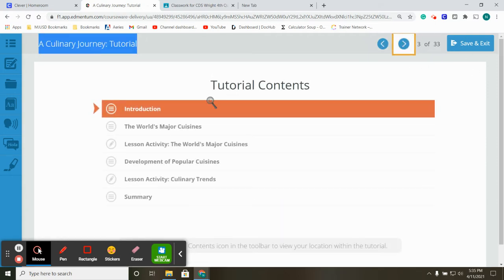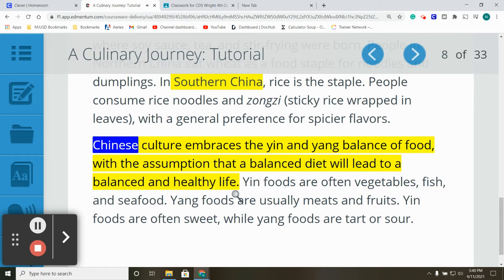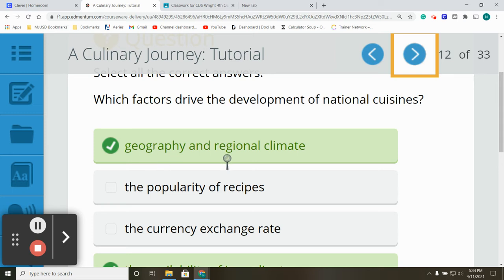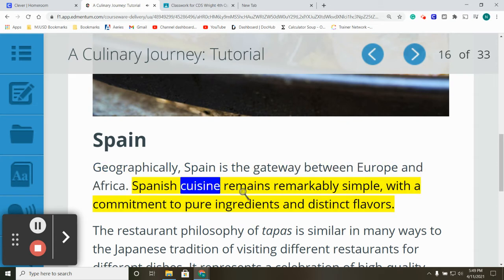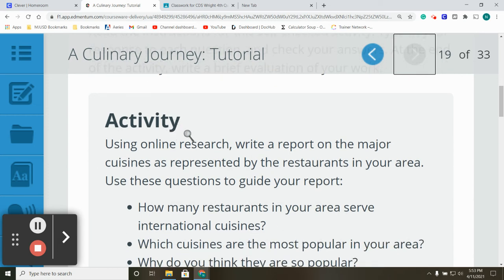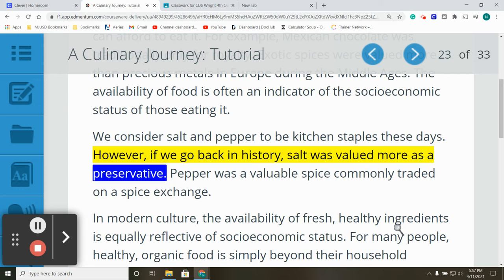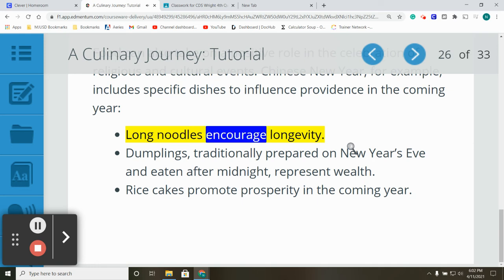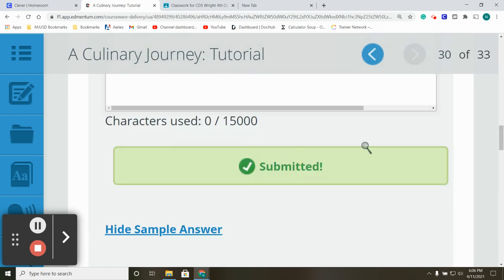3 A Culinary Journey: Tutorial